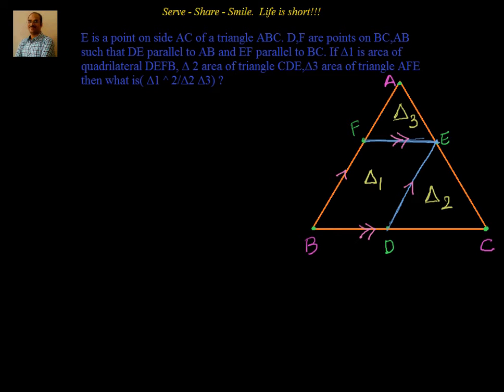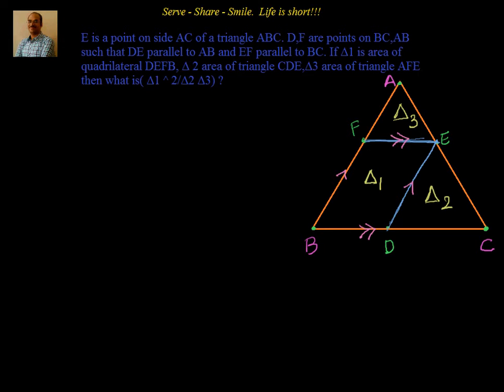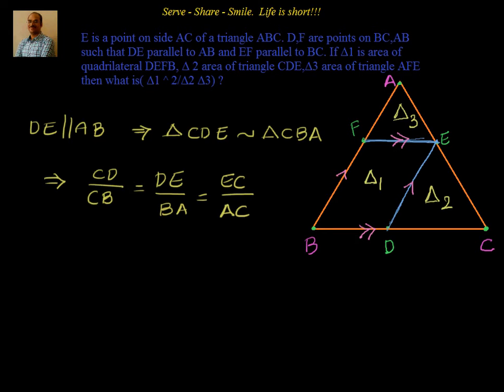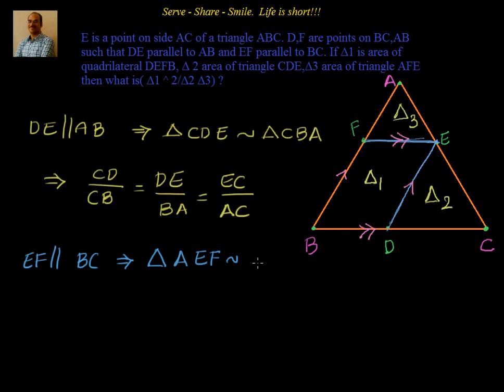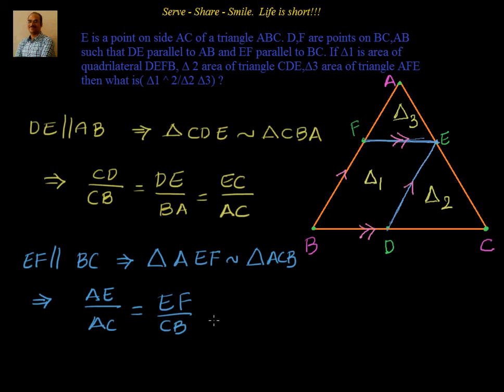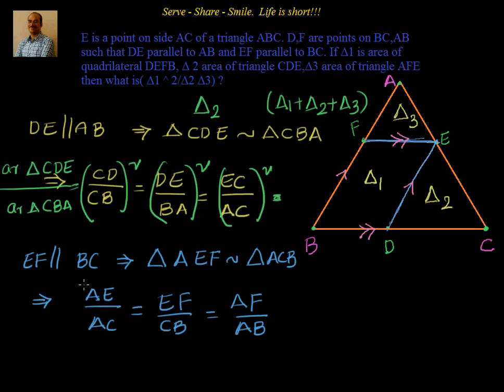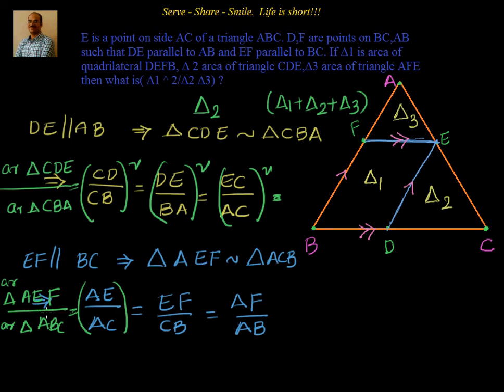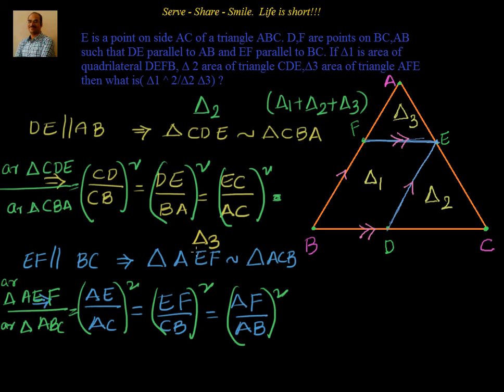IIT Ramaiah SAT 2016 -prob 14- Find the ratio of areas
IIT Ramaiah SAT   2016  Find the ratio of areas